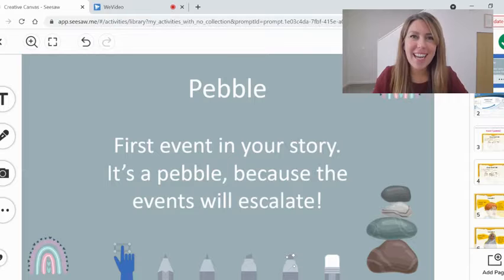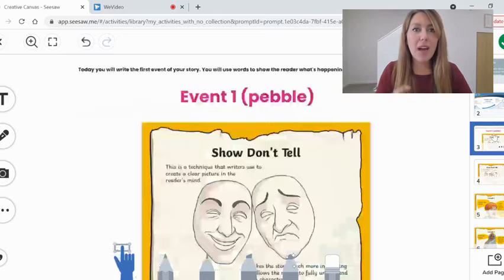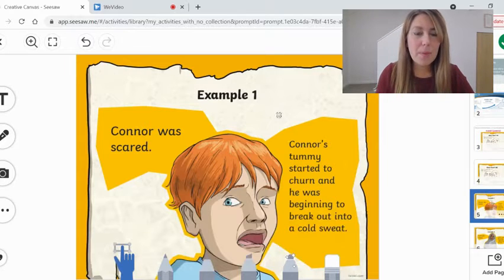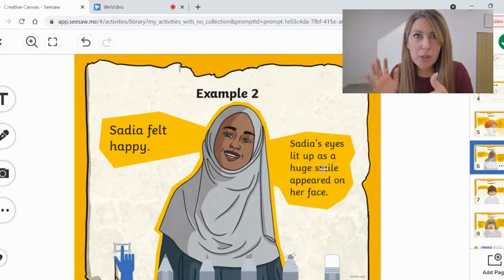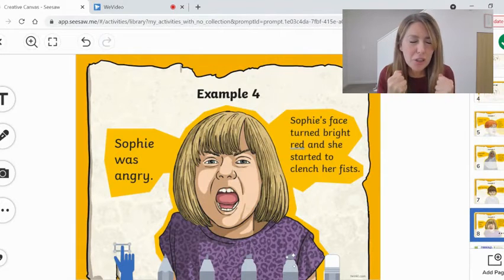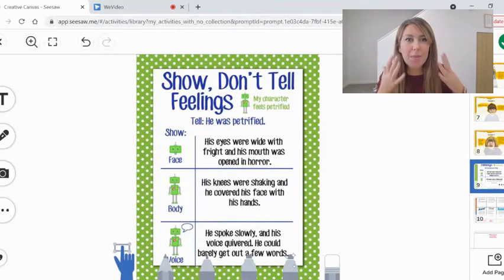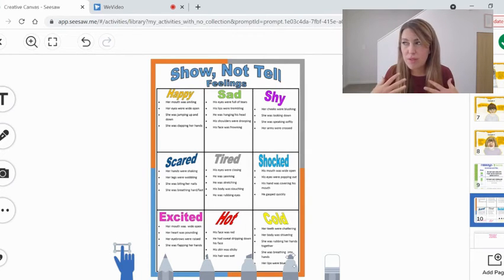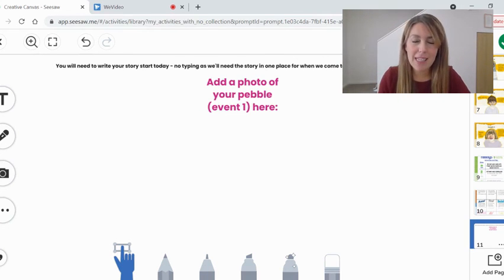Let's Write a Story: Event One (Pebble)